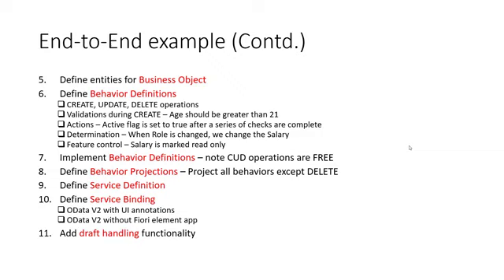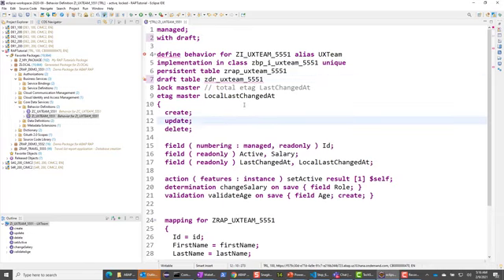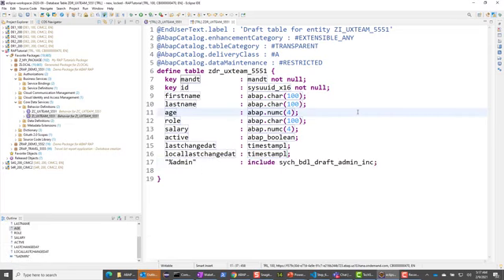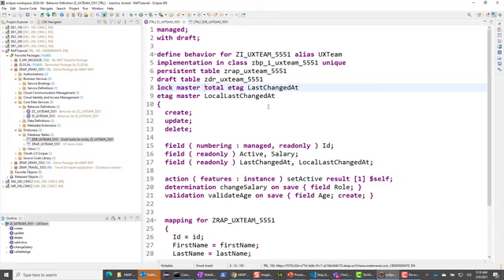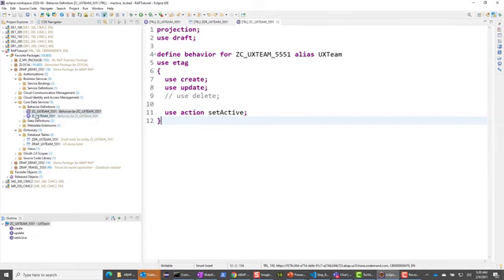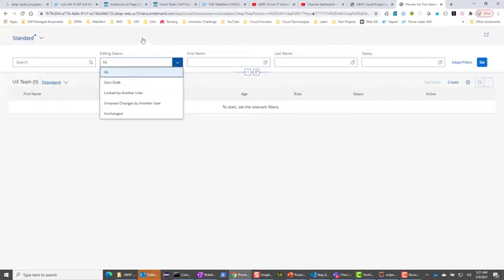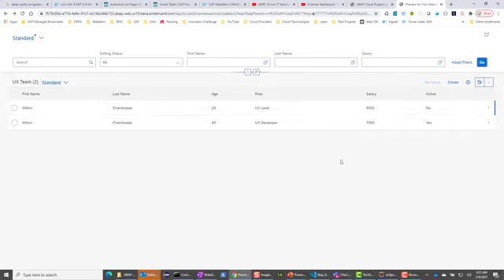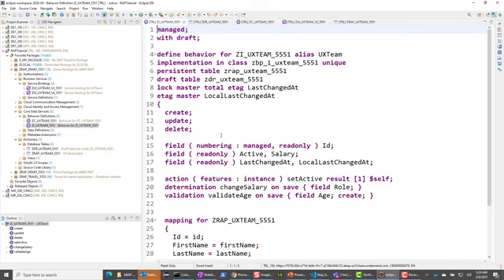SAP ABAP RAP Draft handling Short Video Part 8